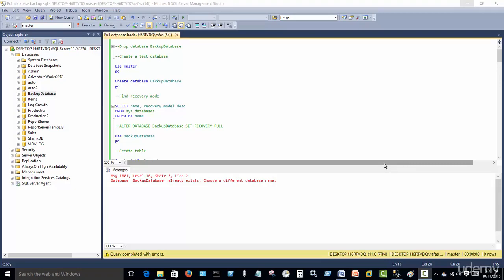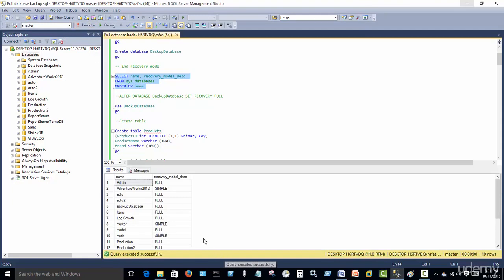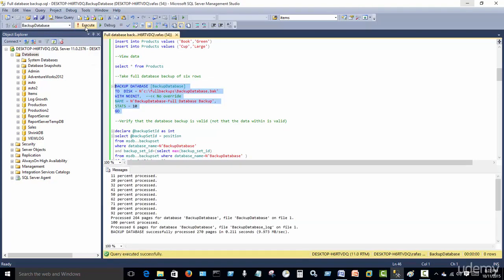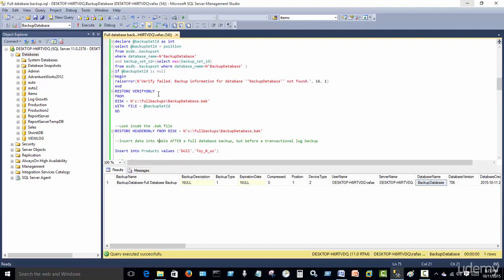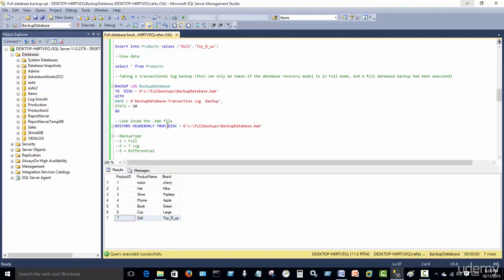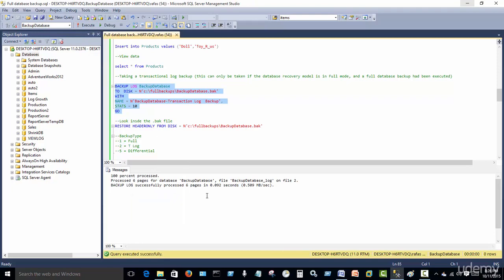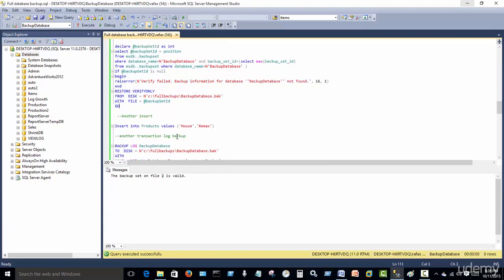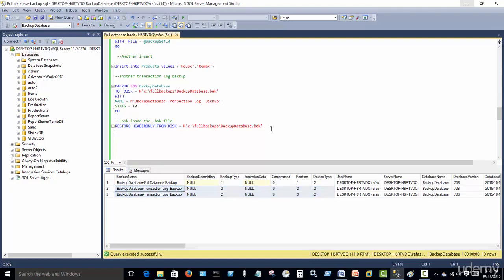023 Transactional Log Backups